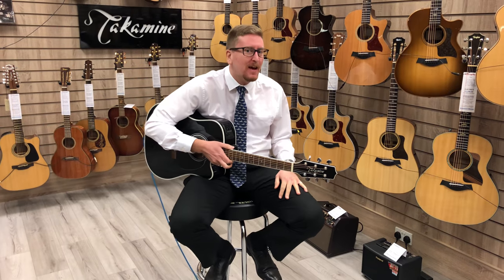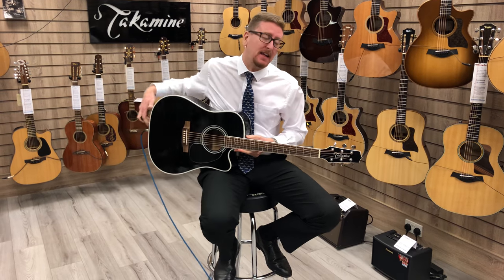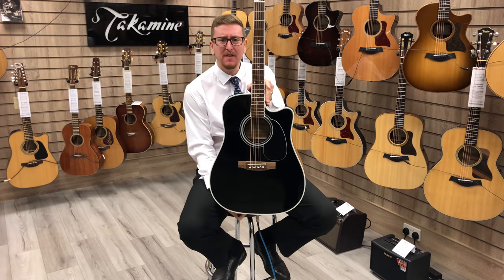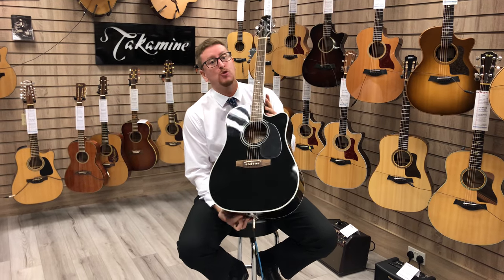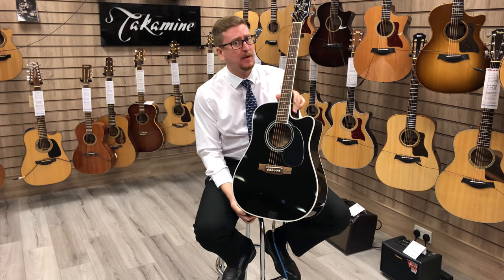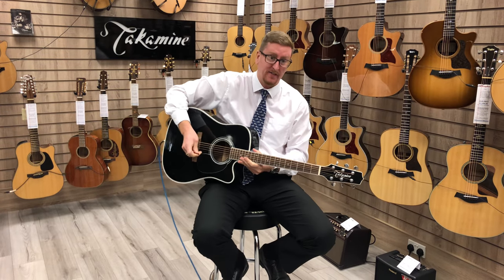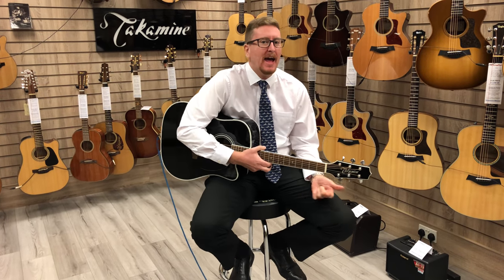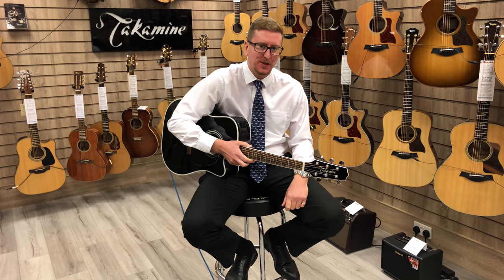Takamine EF341 SC Demonstration At Rimmers Music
Here we have James over in our Bolton store with the Takamine EF341 SC, loved by Jon Bon Jovi and Bruce Springsteen.

We love Takamine, and we have a wonderful collection down in our Bolton store. Come on down and see our fantastic guitar showroom.